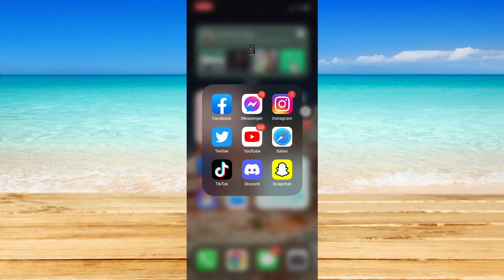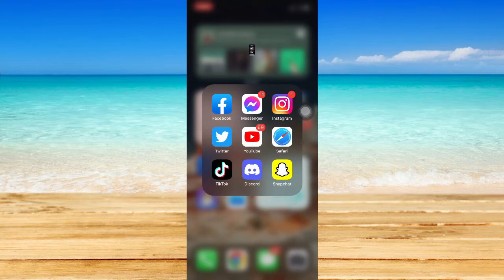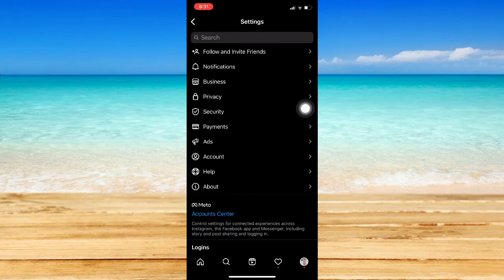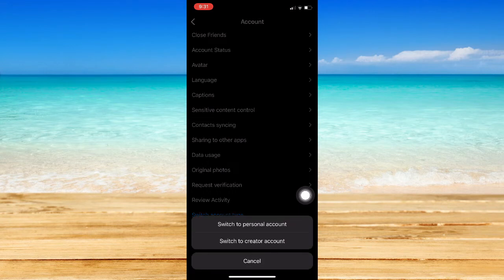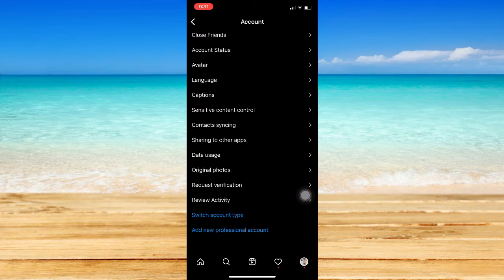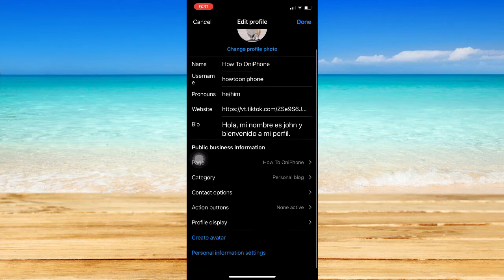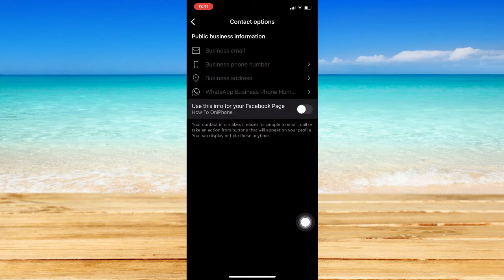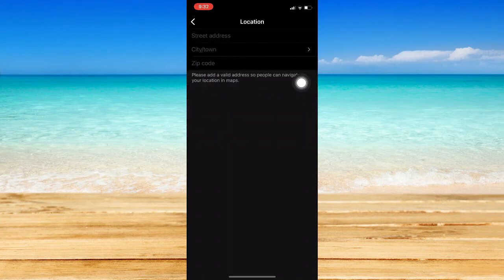How to Change Instagram Region/Country on Instagram